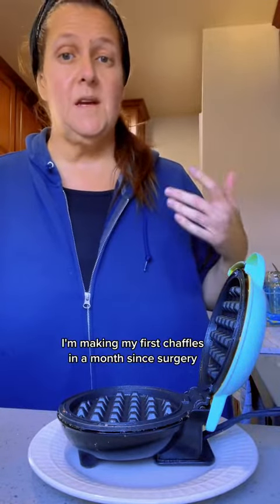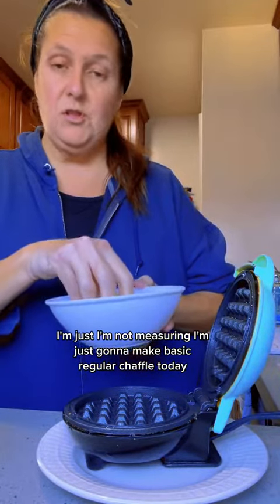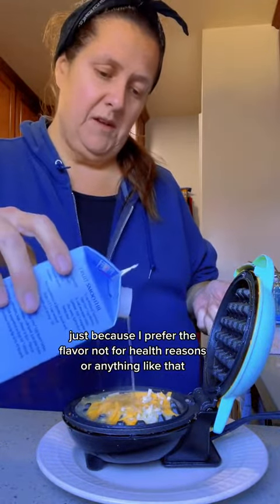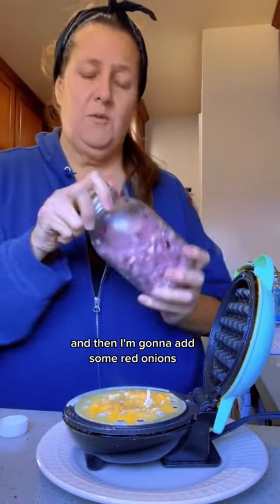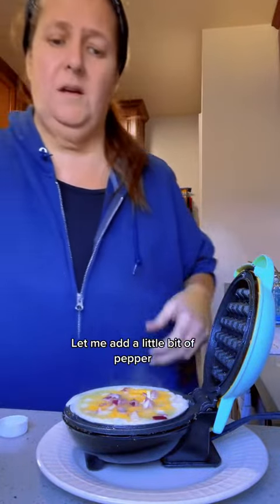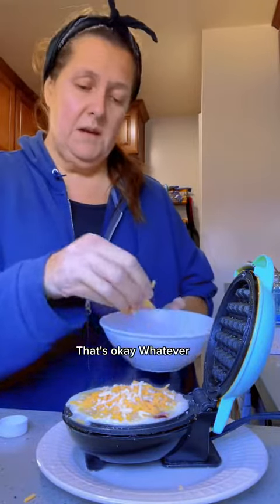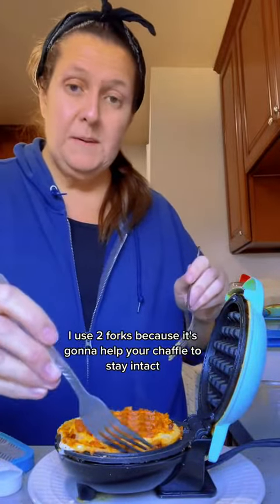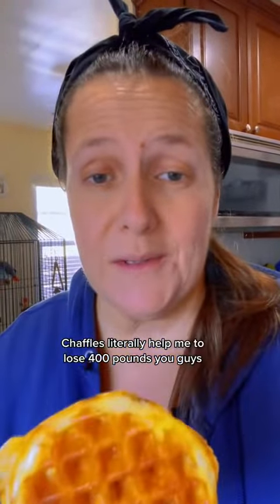How I lost 45 pounds without dieting and exercise 🔥 | my healthy weight lose transformation